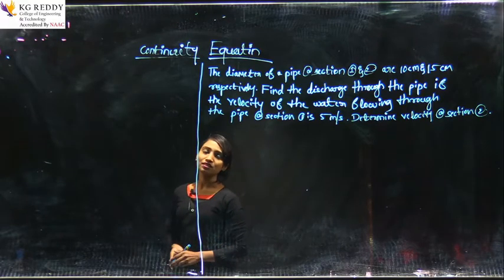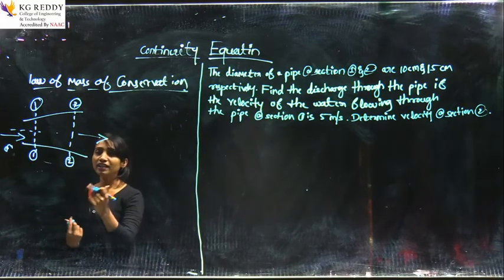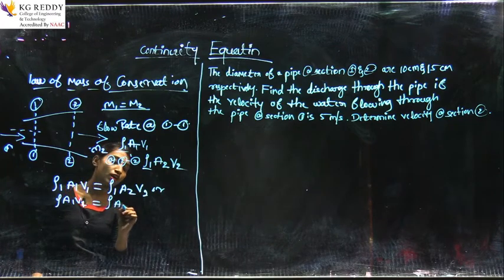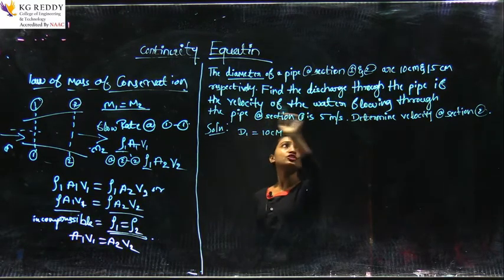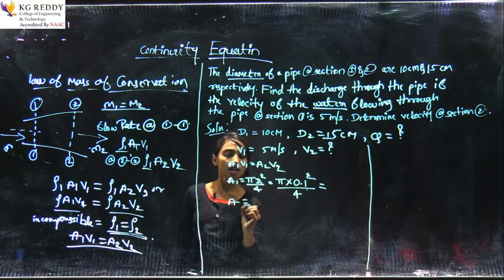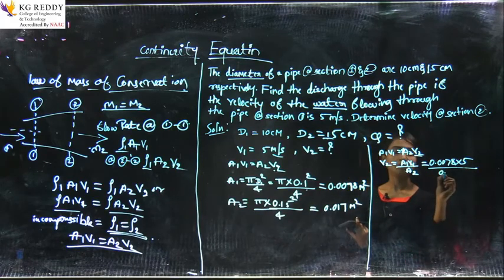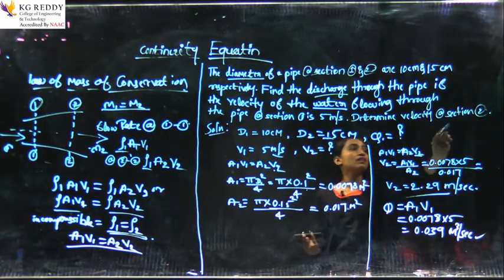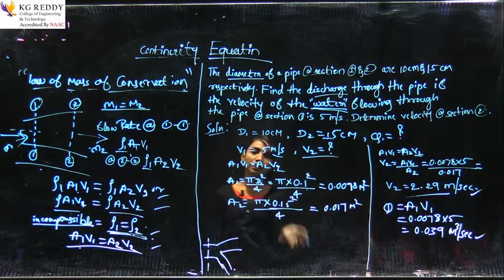FM CONTINUITY EQUATION